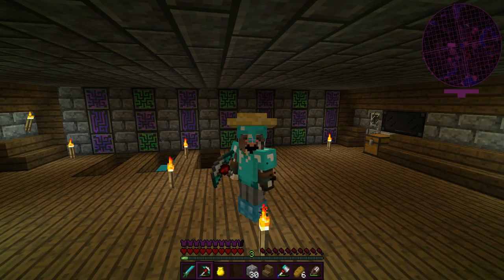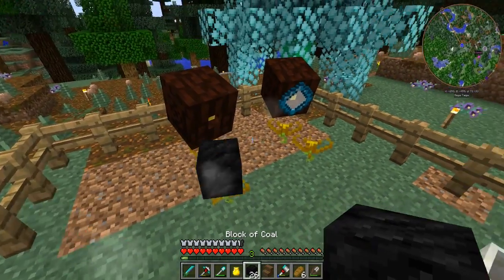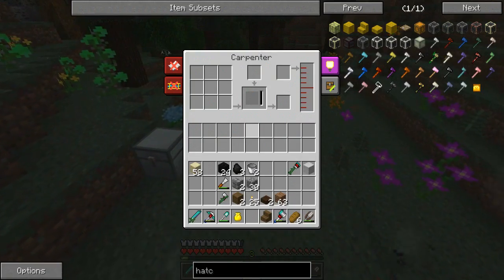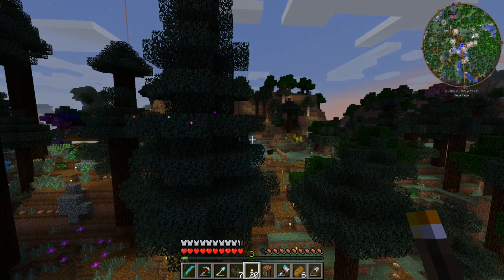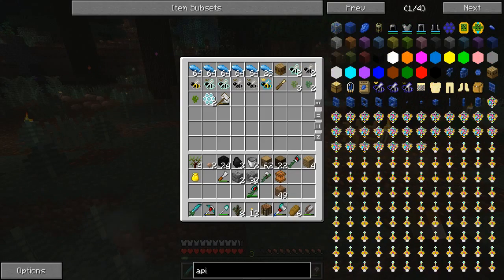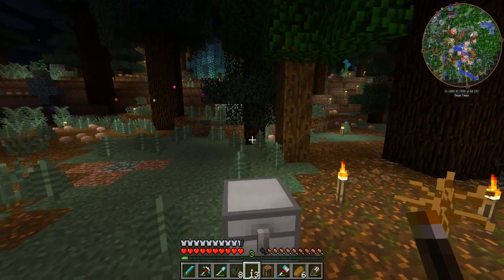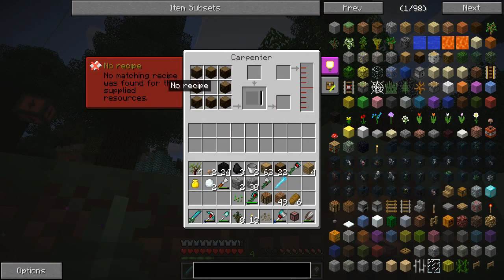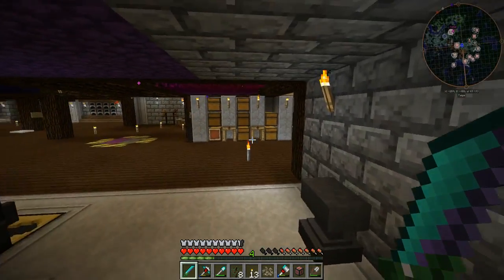Baycraft SMP [21] - BEE'S!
Hey Guys welcome to Baycraft SMP!
In today's episode we take our first look into forestry and bee's. I have never done this mod before and I'm so excited to get started!!

This server brings together an amazing group of youtubers to explore and master FTB!!
Big thank you to Baystaird for inviting me to join Baycraft and organising the server! With so many people in many different countries it can't have been easy!!

Members of Baycraft! Go check them out!